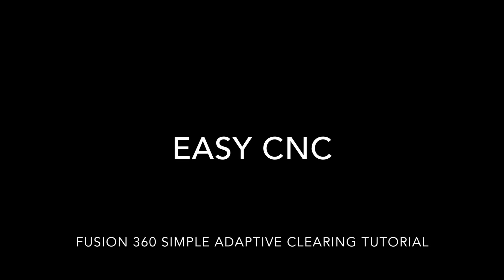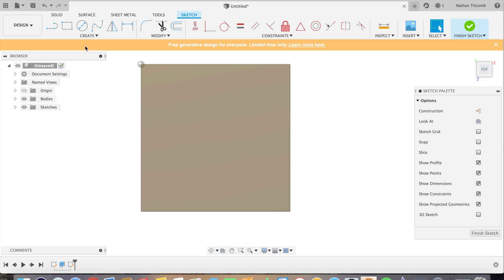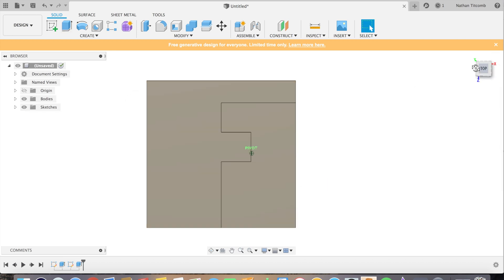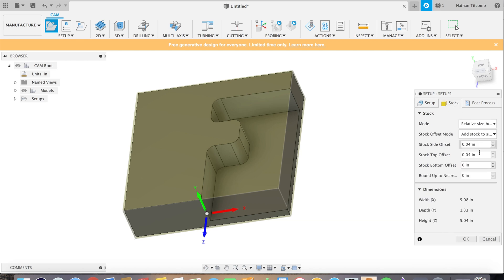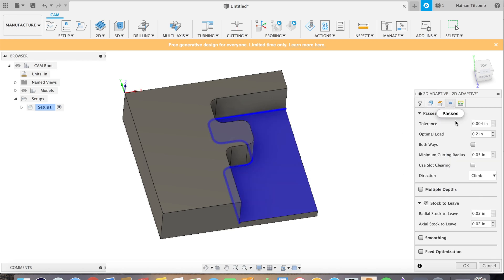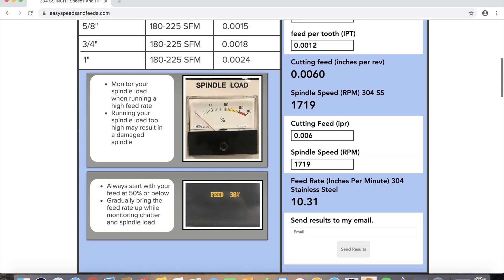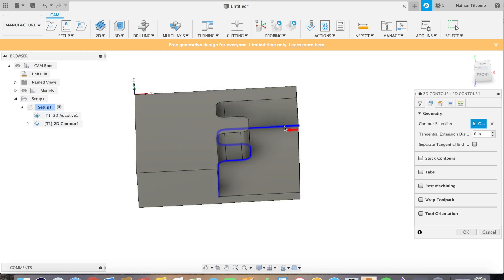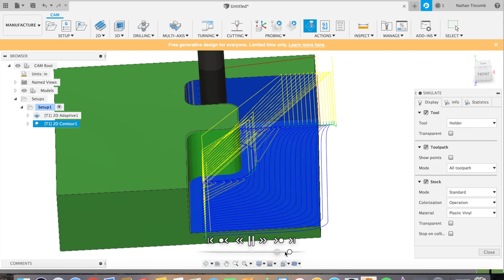Adaptive Clearing Tutorial on Fusion 360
We design a simple block, make toolpaths, and add speeds/feeds.